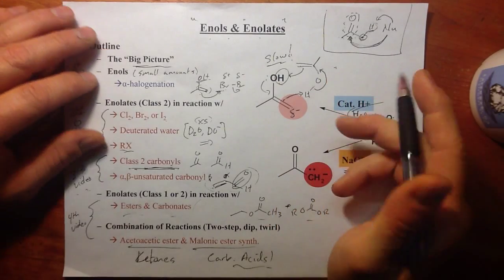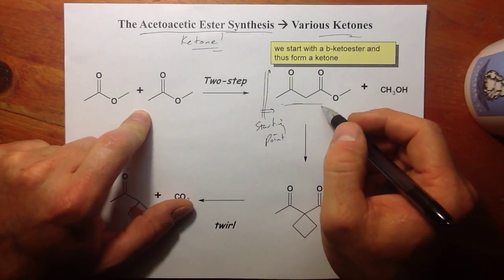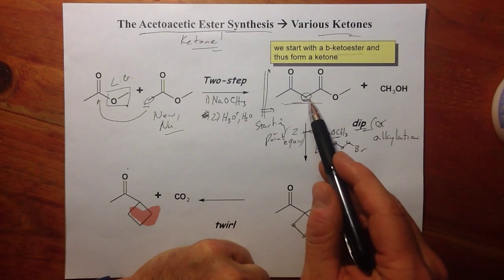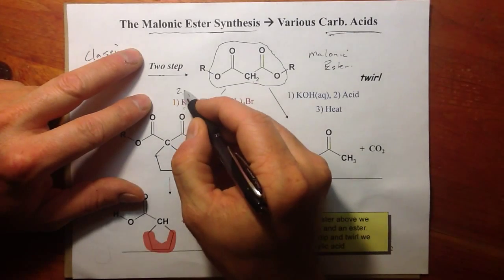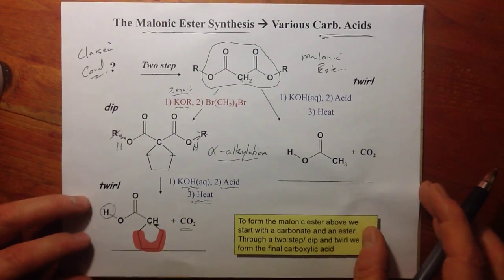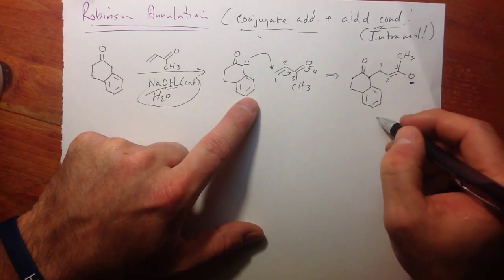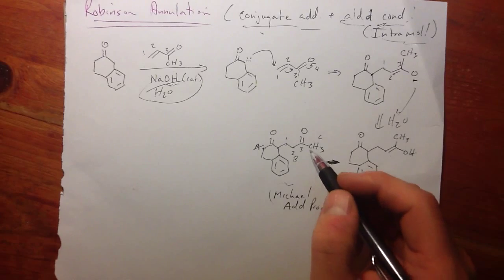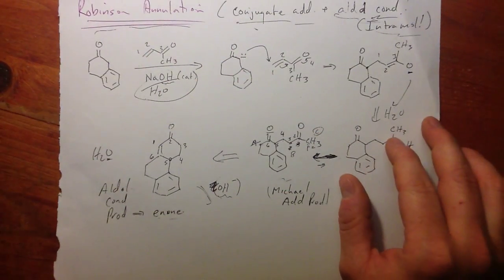Enols & Enolates: Acetoacetic and Malonic Ester Synthesis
I also discuss the robinson annulation reaction in this video.   Don't forget; you get ketones in acetoacetic ester synthesis and you get carboxylic acids in malonic ester synthesis.